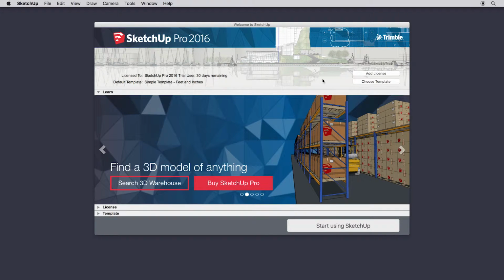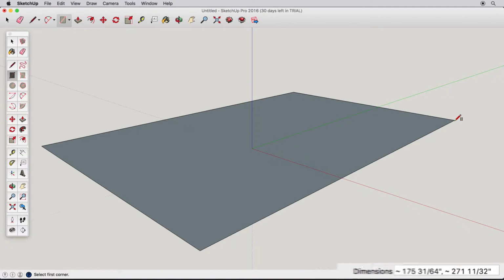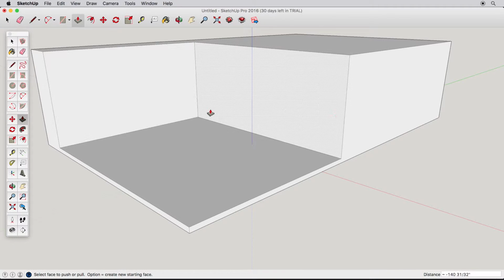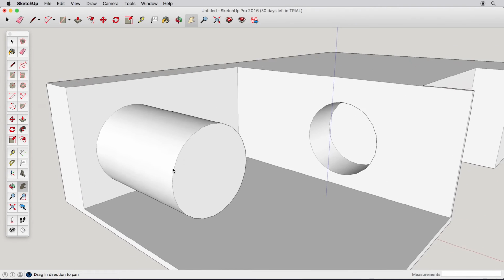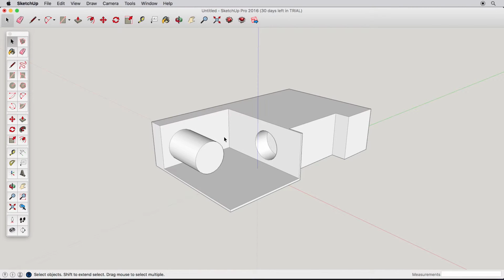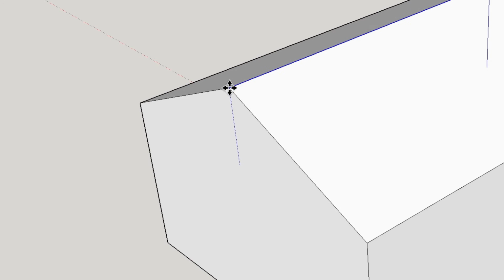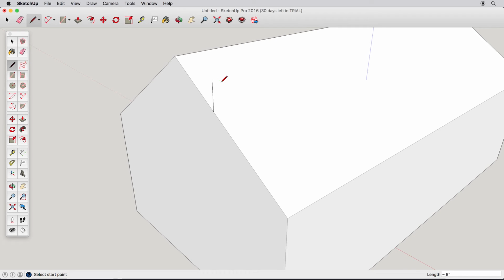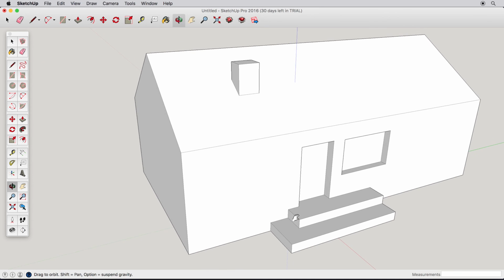Débuter avec SketchUp Pro (anglais) - Partie 1